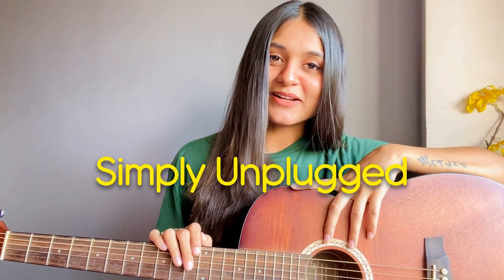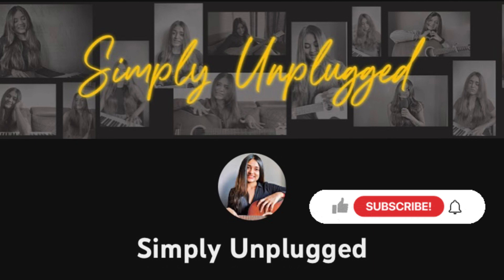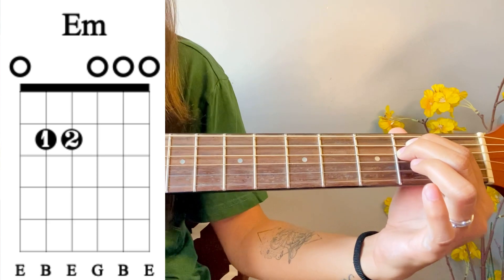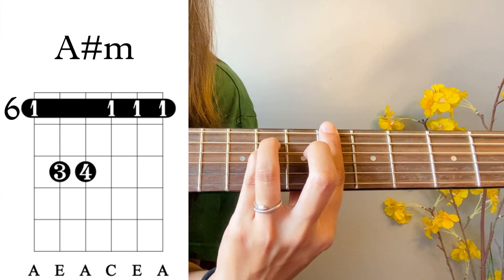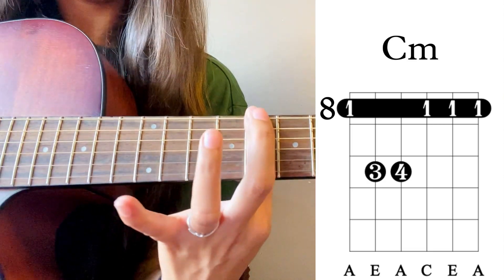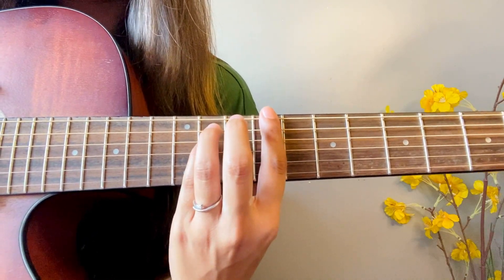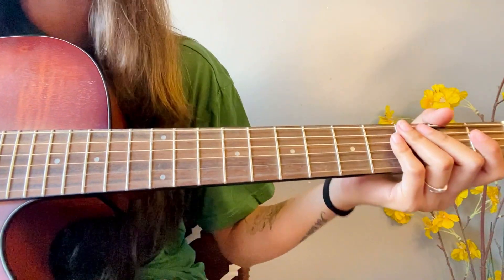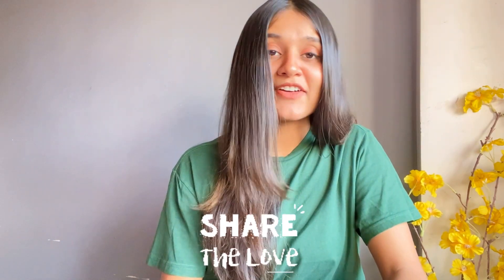Learn 12 Bar Chords With One Chord Shape🔥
Hey Everyone!! Welcome back to Simply Unplugged! This is Vaishnavi Sharma. I’m bringing you this video because a lot of people told me that there are facing to Learn Guitar! Here are some Tips and Tutorials.
And I’m sure it will be very much helpful.
Take Care have a great day